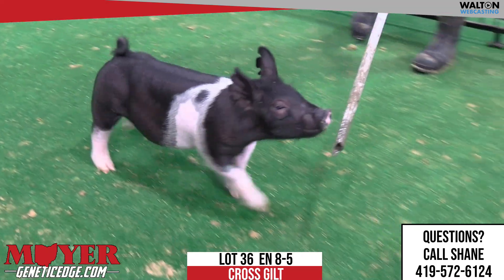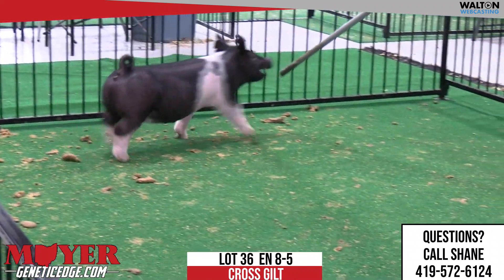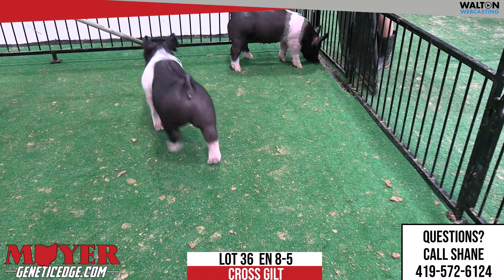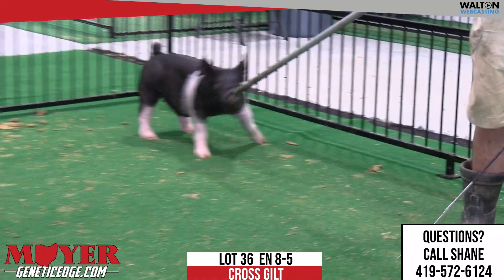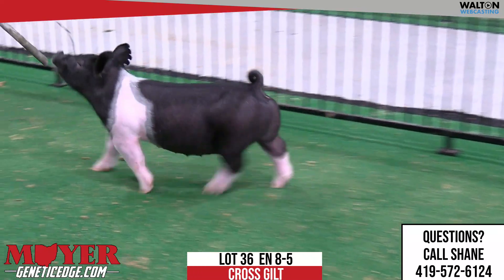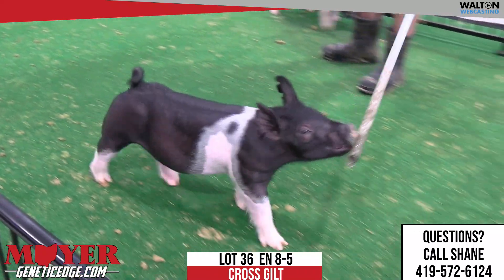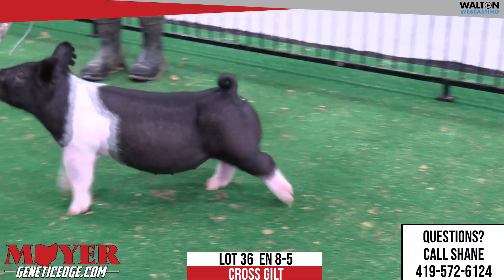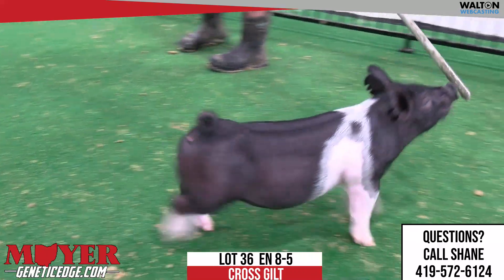Moyer Lot 36 Aug 14 Sale 09 August 2023 05 43 21 PM